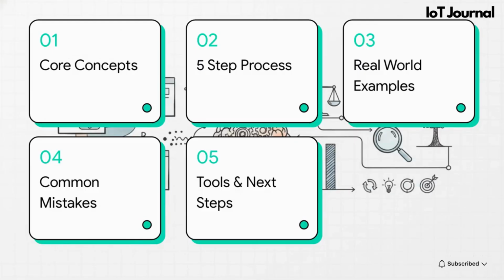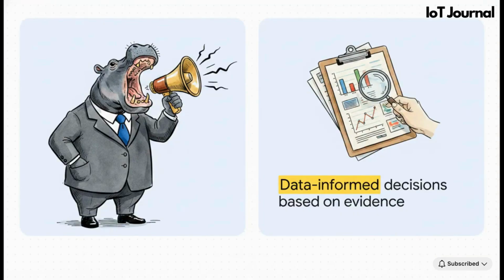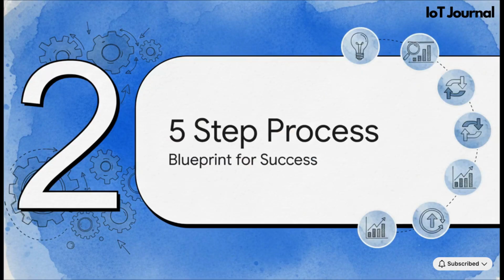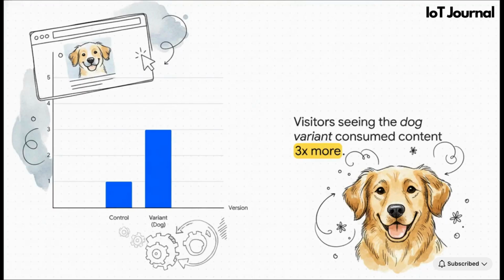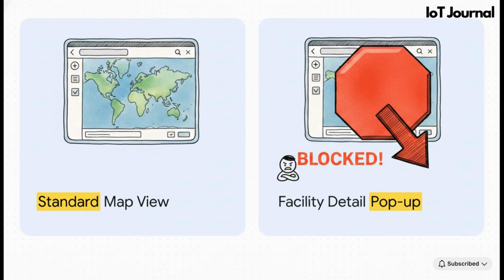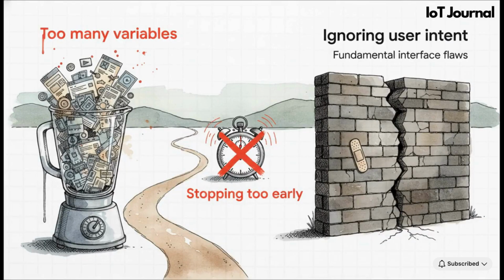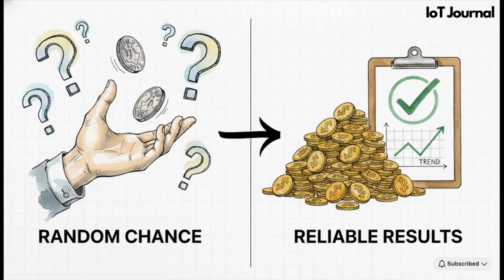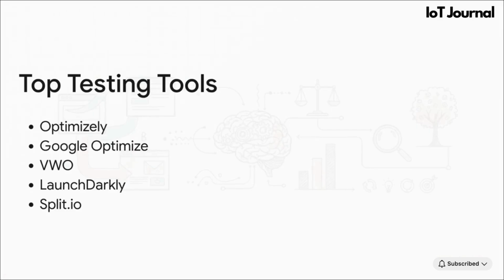A/B Testing Explained in 7 Minutes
In this video, I break down exactly what A/B testing is, how to run one step by step, what statistical significance means, and the mistakes that kill most experiments — in plain English.

— What an A/B test is and why it matters
— The 5-step process: hypothesis, metric, sample size, run, analyze
— What statistical significance means (simply explained)
— Real A/B test examples you can run today
— The most common A/B testing mistakes to avoid
— Best tools: Google Optimize, Optimizely, VWO, LaunchDarkly